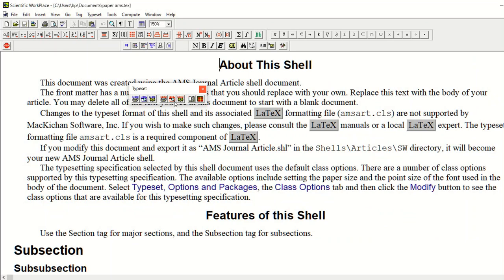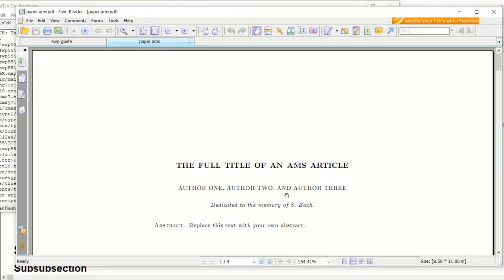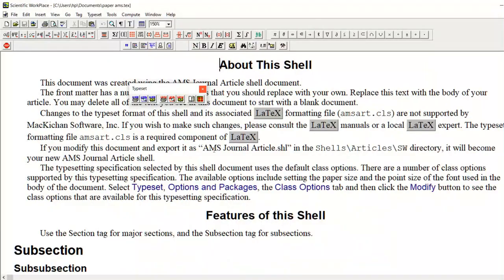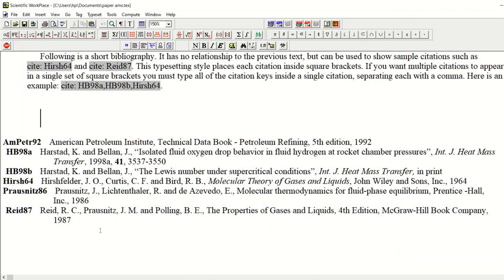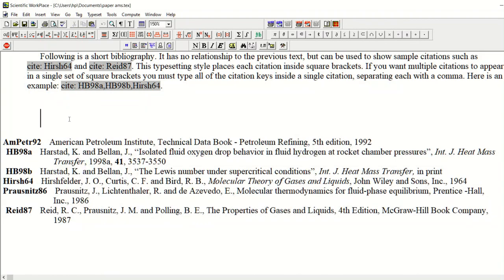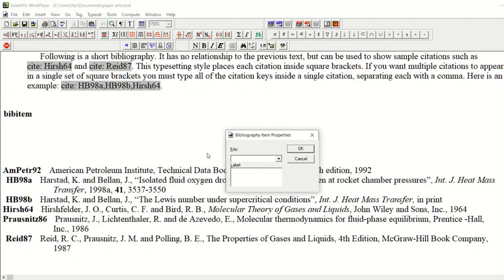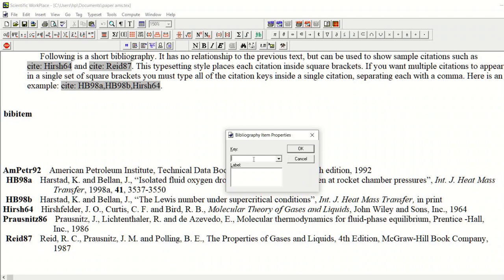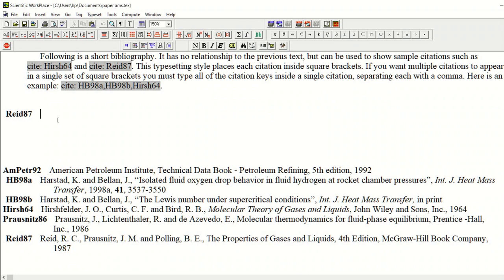Typesetting The Document in SWP, Creating References/Bibliographies and Citations